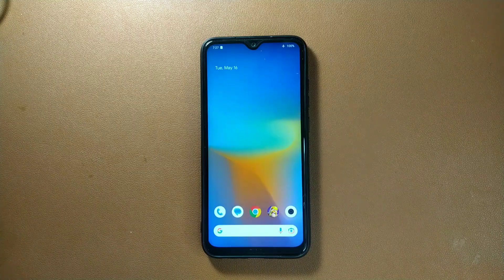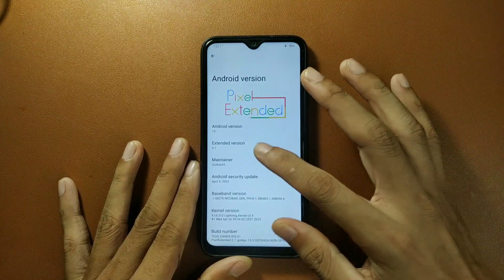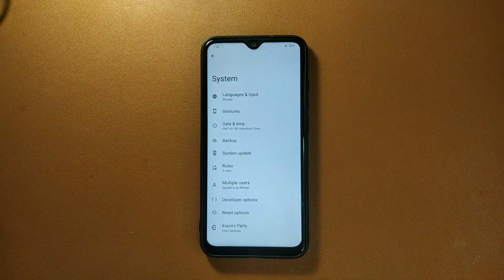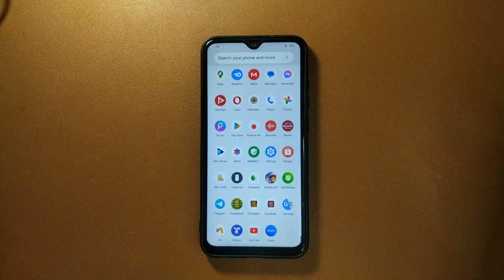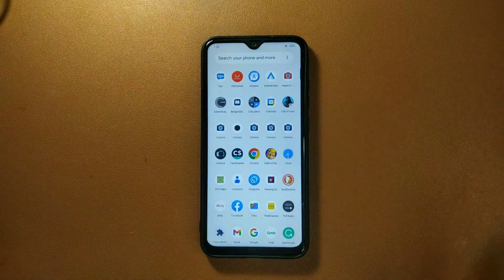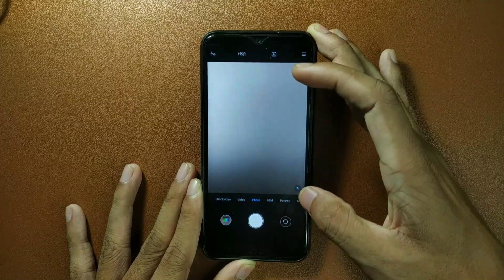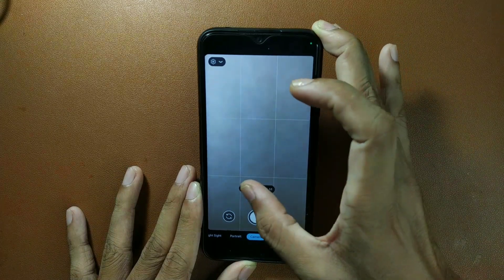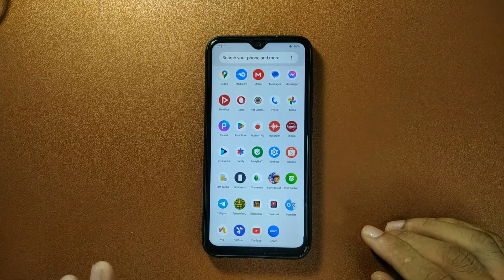PixelExtended ROM for Redmi Note 8 - Android 13 - Detailed Review